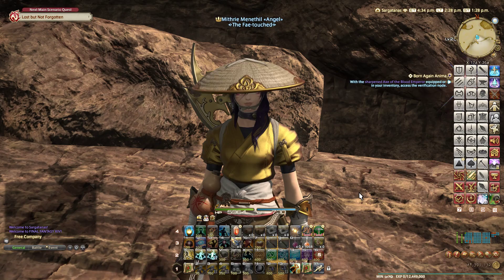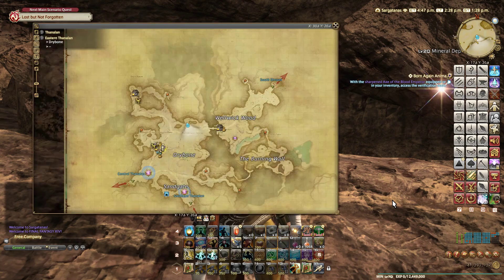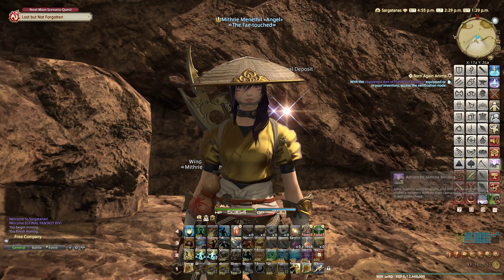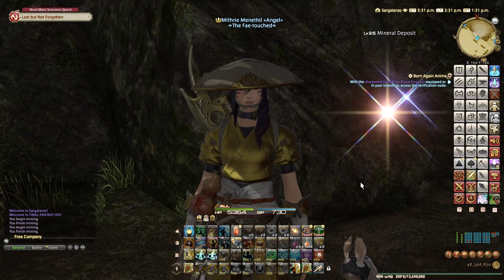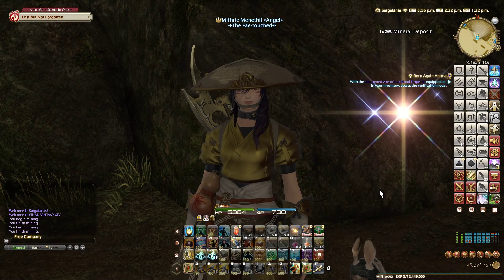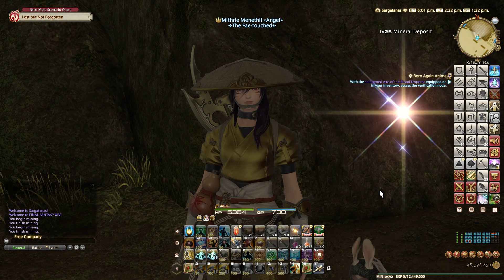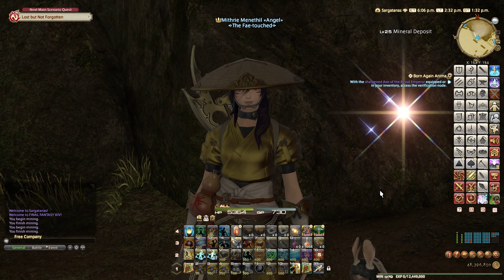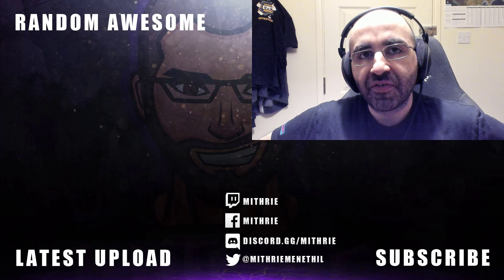FFXIV 5.0 1361 750k Per Hour as a 21+ Miner Gil Guide (2019)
In this Final Fantasy XIV video, I explain how to make a lot of Gil with a low level gathering class.

Mithrie